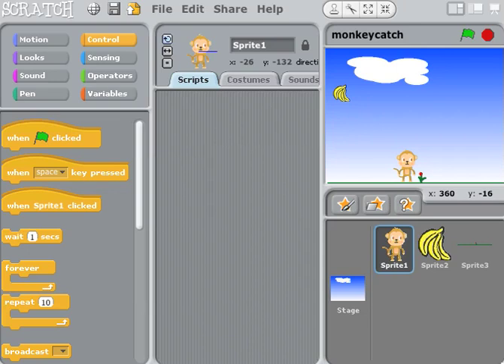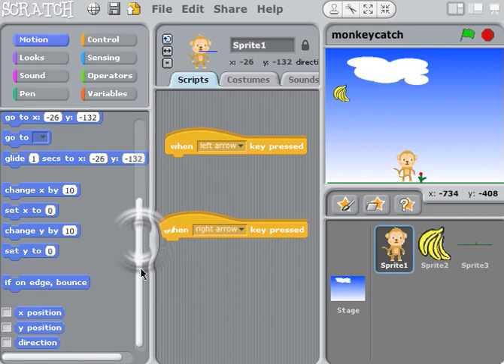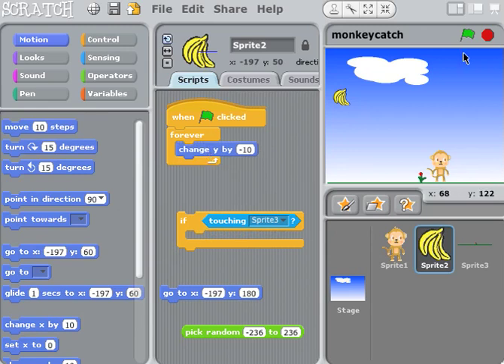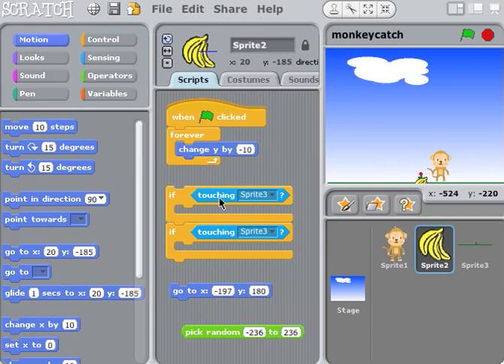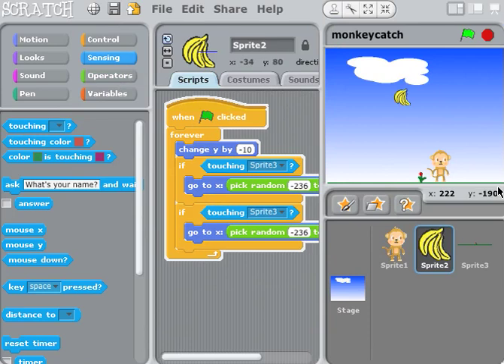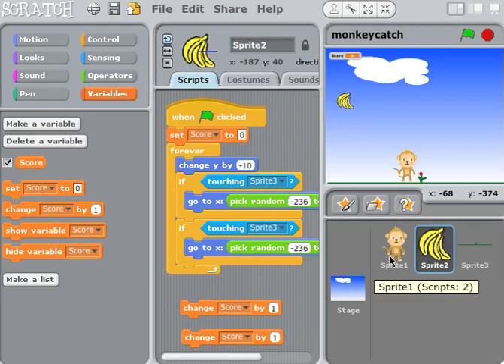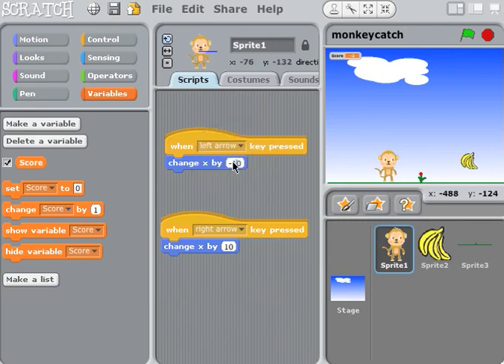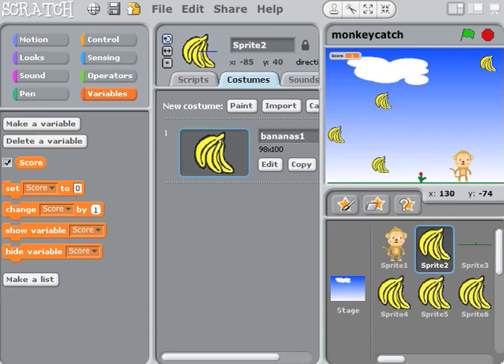Sample Scratch Lesson - Programming & Game Development with Scratch: Lesson 12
This video is a sample scratch lesson for our "Programming & Game Development with Scratch" Lesson 12